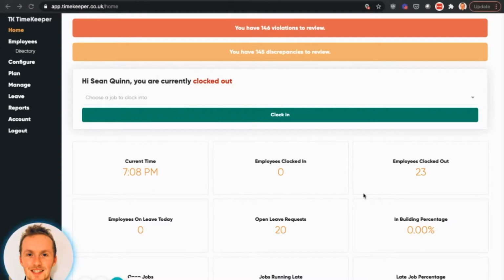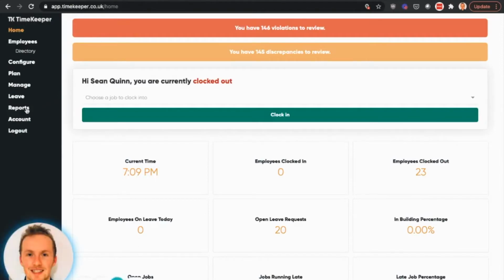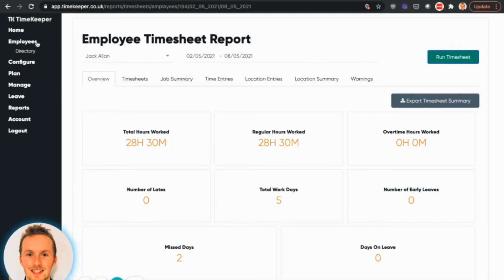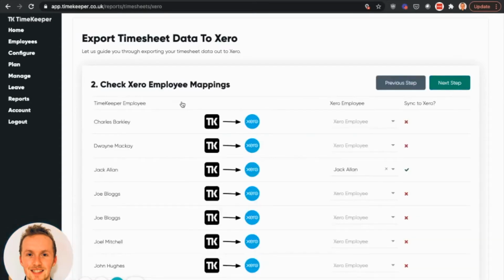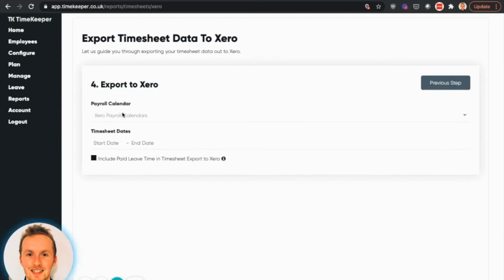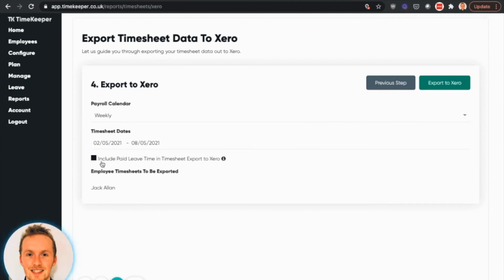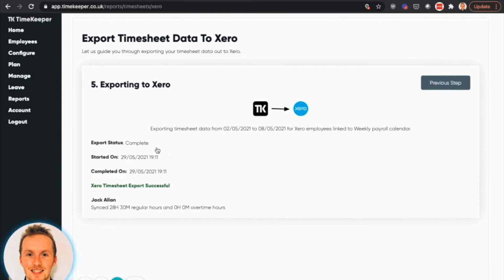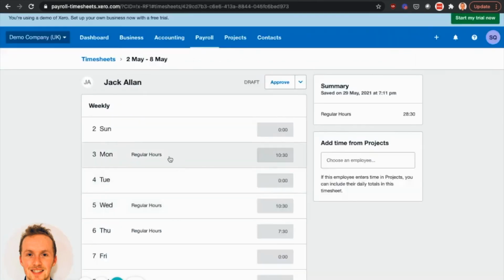54 Xero Payroll Integration